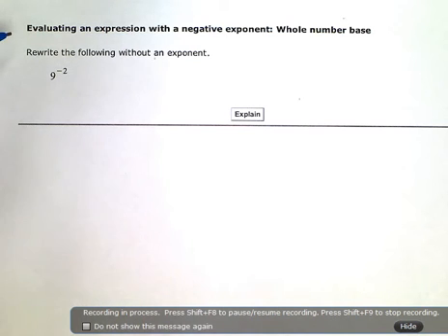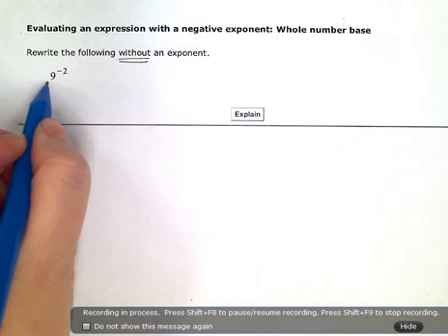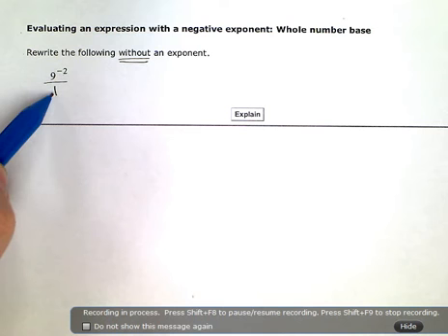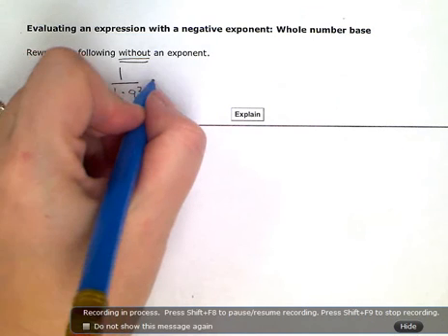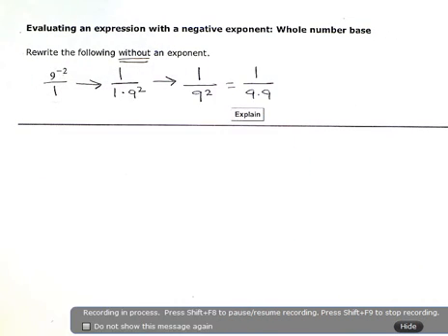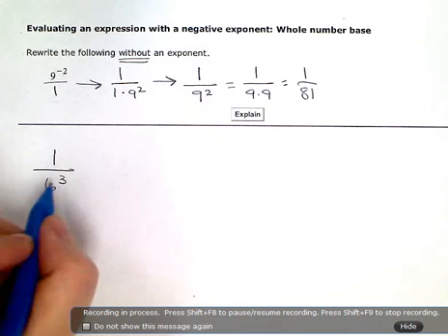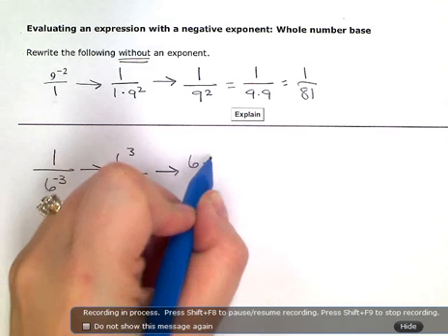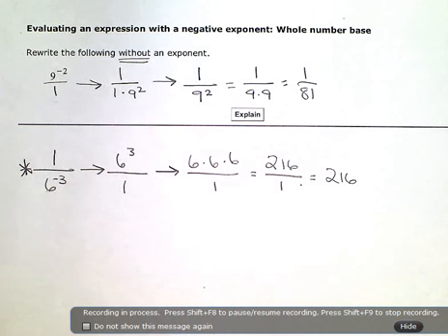Evaluating an expression with a negative exponent: Whole number base (KC)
ALEKS:  Evaluating an expression with a negative exponent:  Whole number base (KC)